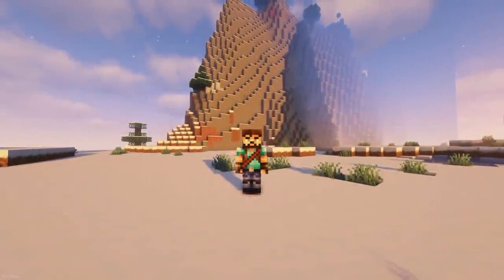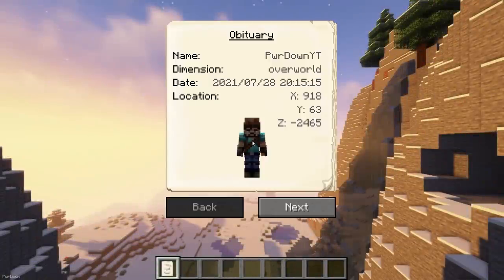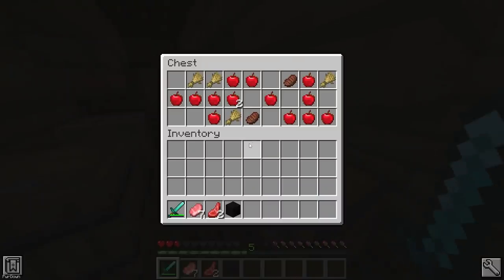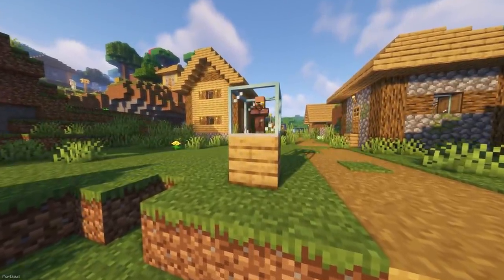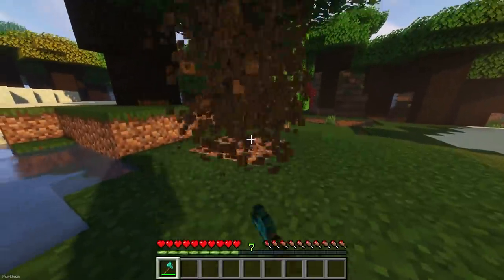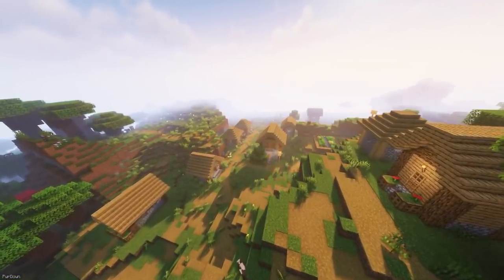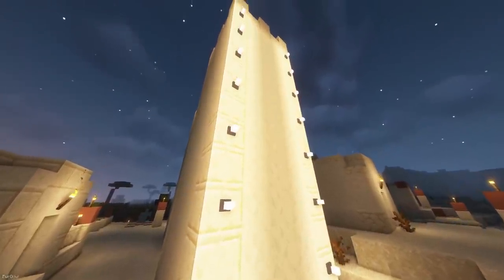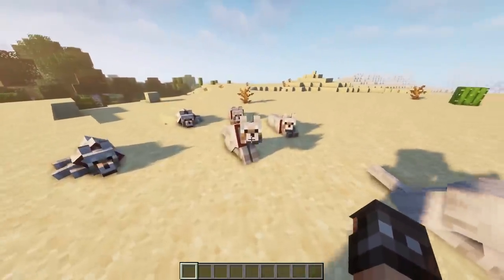Forge for Minecraft 1.17.1 is Here! Top 20 Mods You Can Play Right Now!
Hey guys, Forge was recently released so that it's now available on Minecraft 1.17.1, which is the same version that Fabric is on. I thought I'd cover some mods which are already available for this version, but I did start doing this video on Tuesday, so quite a few other mods have probably updated since then! I hope to continue my Minecraft Mods of the Week series again soon, now that both versions are up to date.

Songs: [Sunflower - Giants Nest][Baila Balearic - Larry Poppinz]

0:00 - Intro
0:22 - Biomes O' Plenty
0:43 - XP Tome
1:03 - Gravestones
1:26 - Lighting Wand
1:53 - Hunter Illager
2:27 - Scannable
2:53 - Cosmetic Armor Reworked
3:13 - Easy Villagers
3:40 - Packing Tape
4:04 - Chunk Loaders
4:28 - Tree Harvester
4:50 - Villager Names
5:03 - Bag of Yurting
5:30 - Village Spawn Point
5:43 - Waddles
5:59 - Speed Building
6:17 - Packed Up
6:46 - Simply Light
7:05 - MineMenu
7:24 - Eyes in the Darkness
7:38 - Let Sleeping Dogs Lie
7:56 - Outro